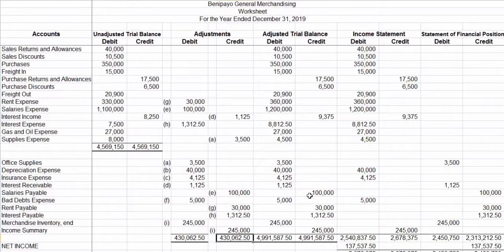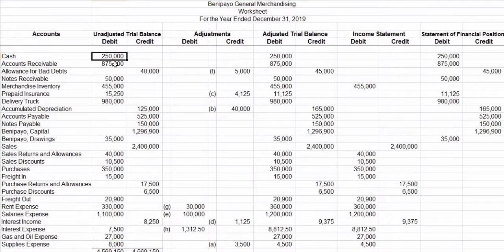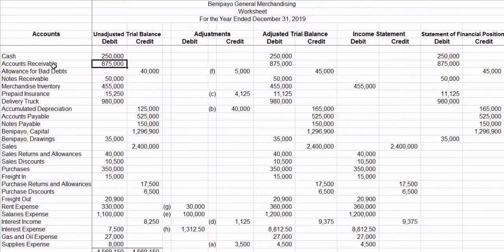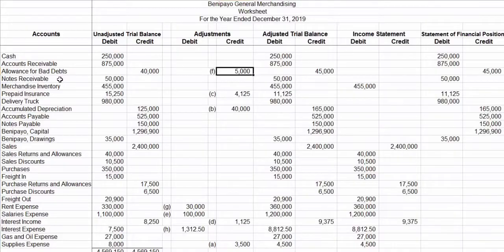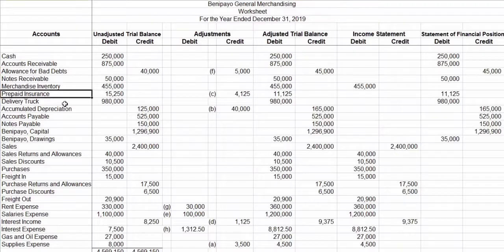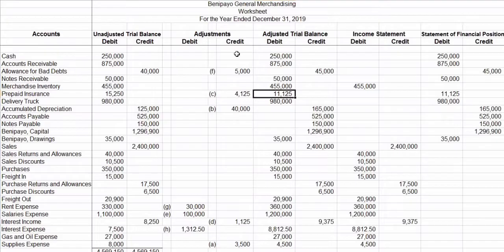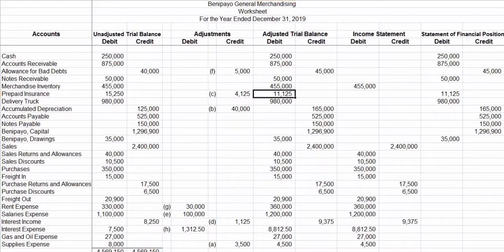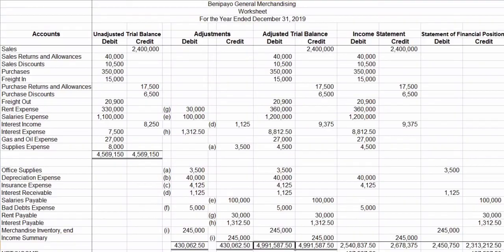10-column Worksheet: How to Properly Do the Adjusted Trial Balance Columns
This is a segment of the lecture video "Accounting Cycle - Part 2 (10-column Worksheet)".